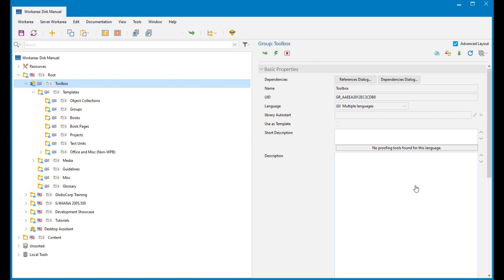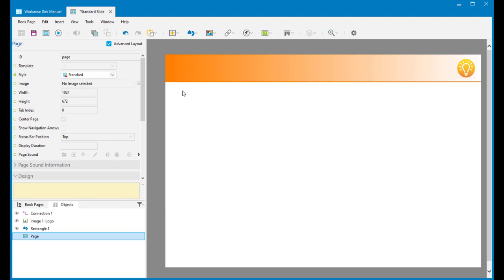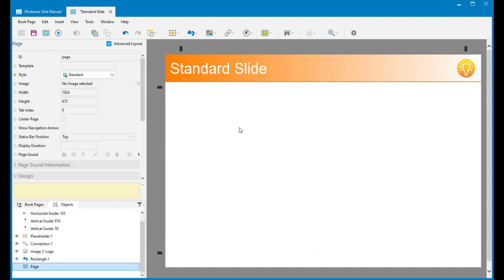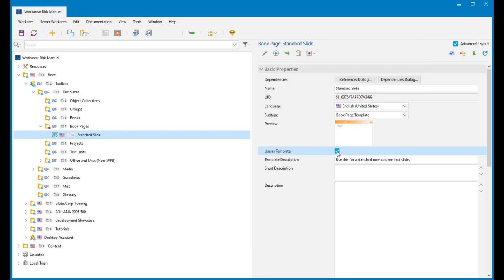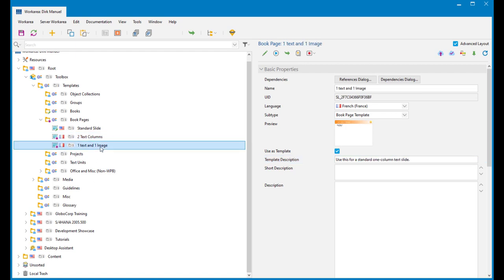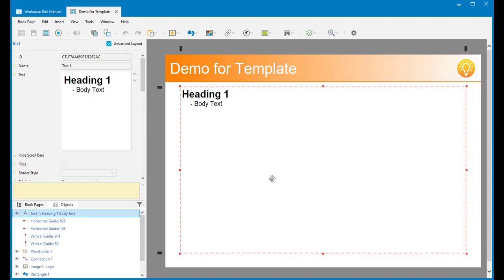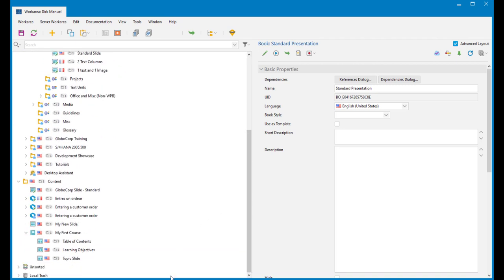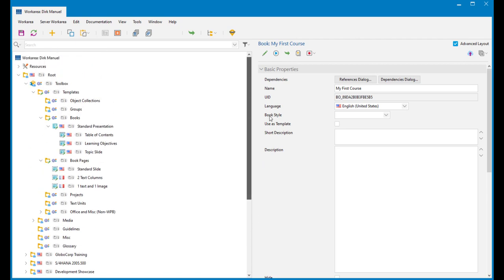Building Book Page Templates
Best practices for creating Book Page Templates and Book Templates. Concepts covered: Book Page Subtype; Use as Template; Placeholder Object; Guides; Text Box Objects; Image Objects; Duplicate; Create from Template